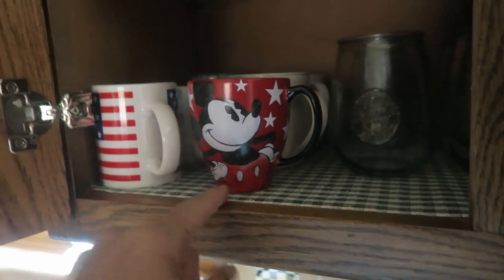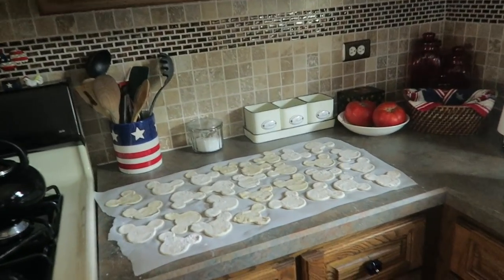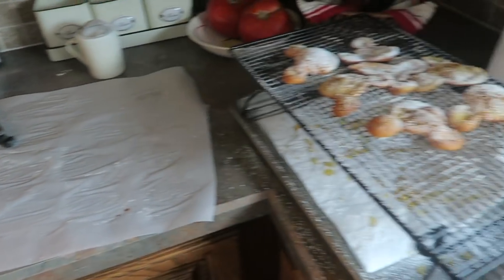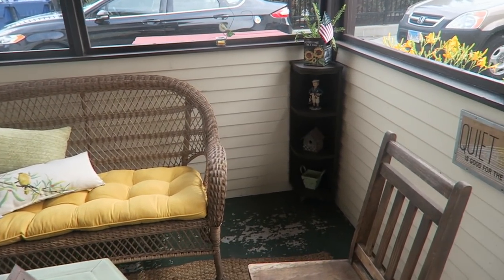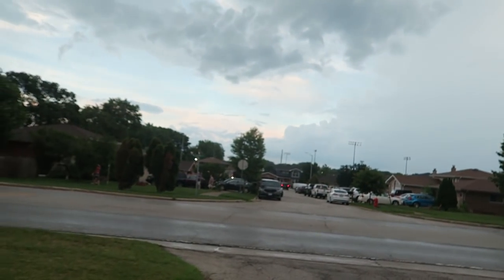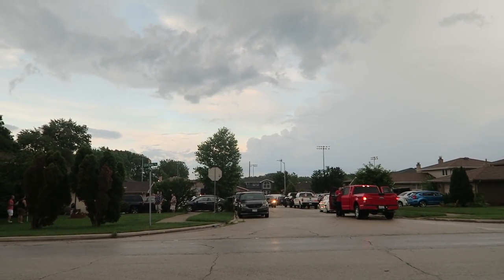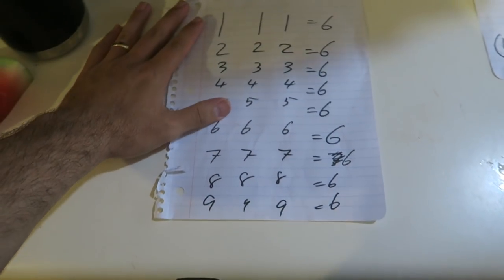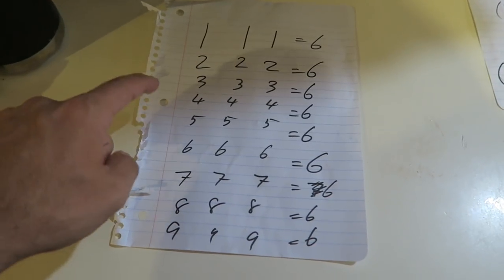Fourth of July Special! | BBQ, Fifty States Challenge & Cancelled Fireworks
We started our Independence Day with beignets and watching "The Princess and the Frog". After some backyard fun, the boys grill and we eat some burgers and hot dogs. We head to our cousins for fireworks, but the weather caused them to be cancelled. It didn't stop the family from having a great time! We hope you enjoy the dog tricks, fifty states challenge, and our junior vlogger appearances.

We wanted to thank you for the positive response to our new Food and Wine t-shirt!

Learn more about the Brookhart Project at our brand new